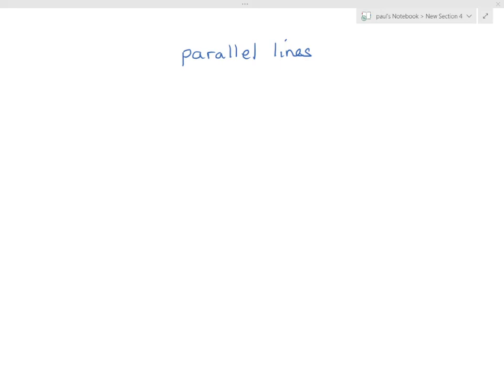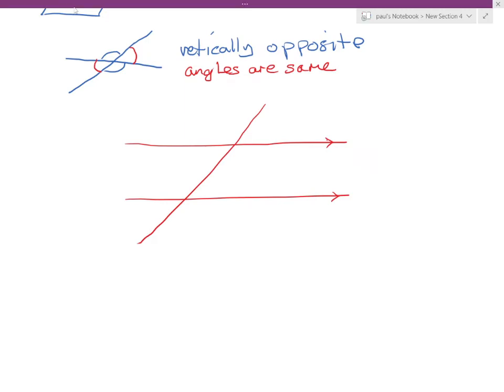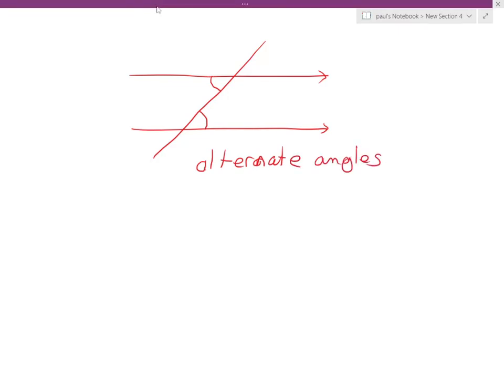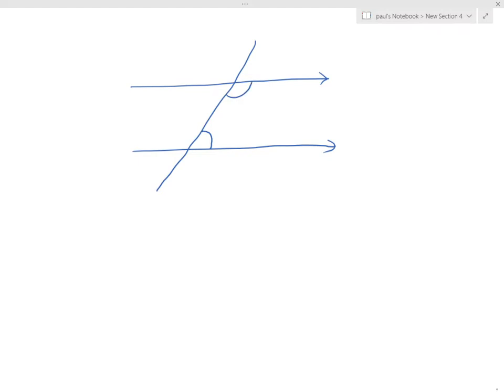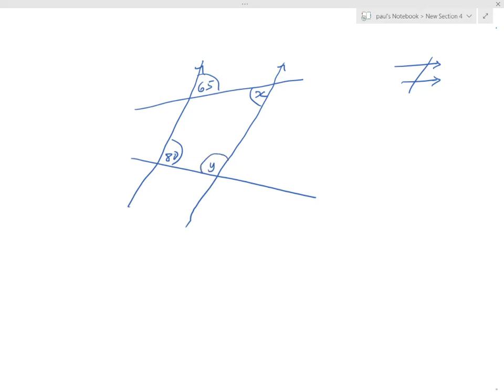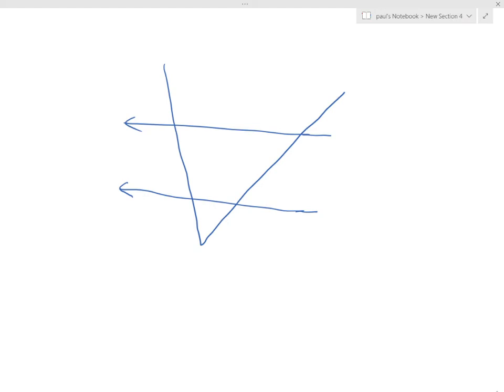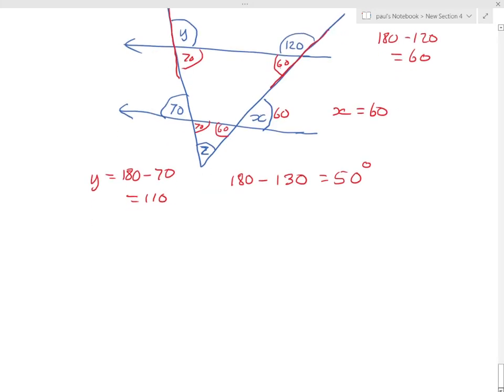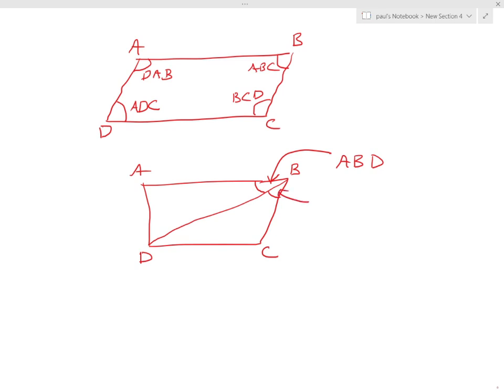lesson 9 part 2 parallel lines